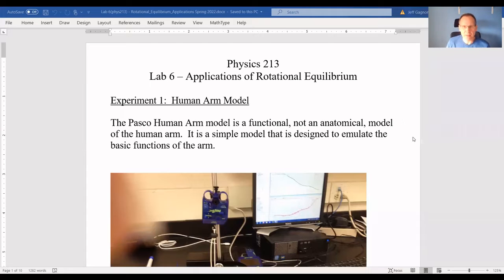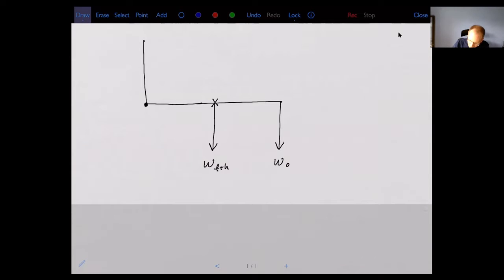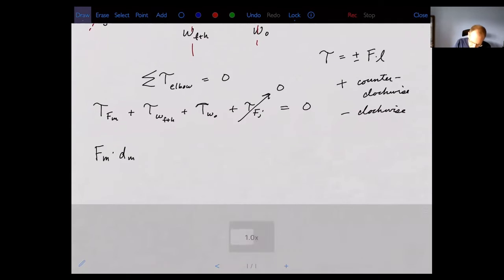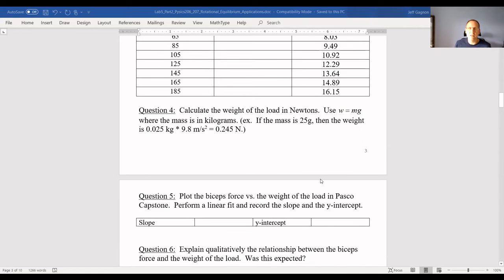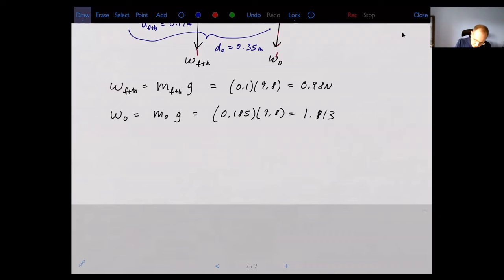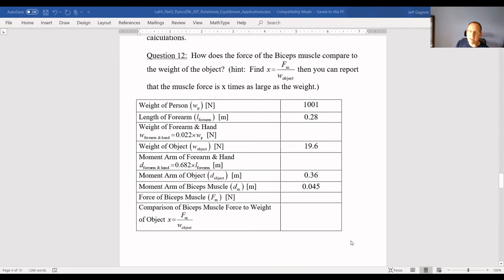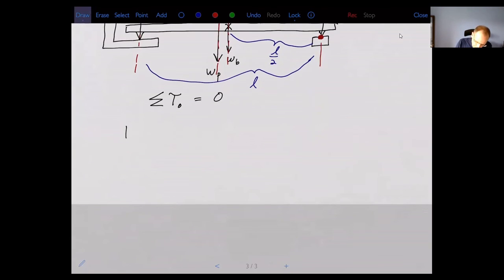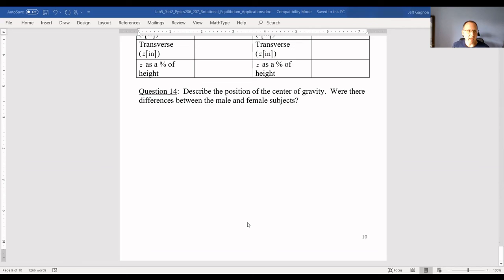Video Lecture Lab6 Rotational Equilibrium Applications